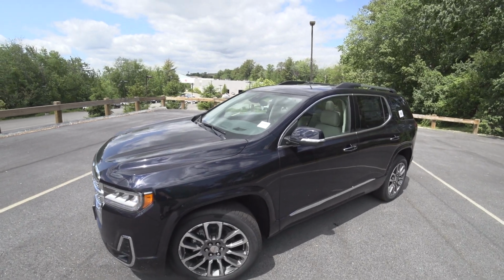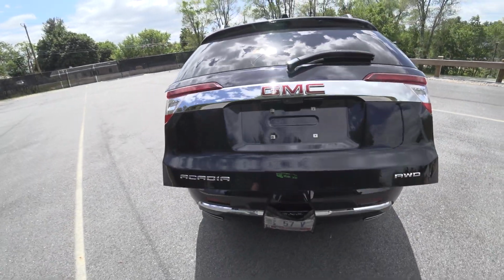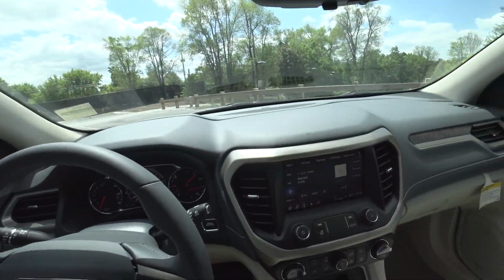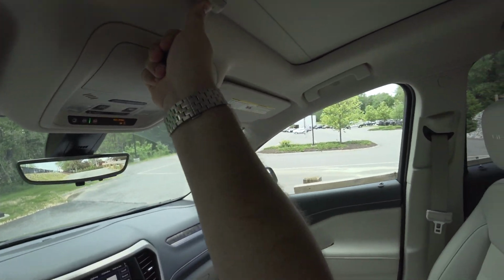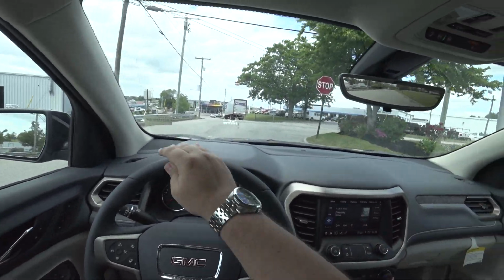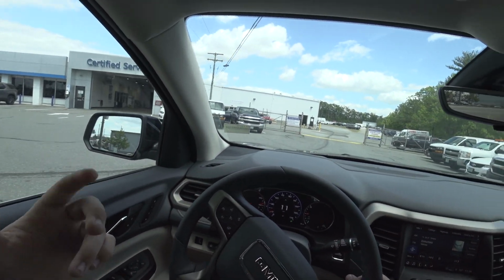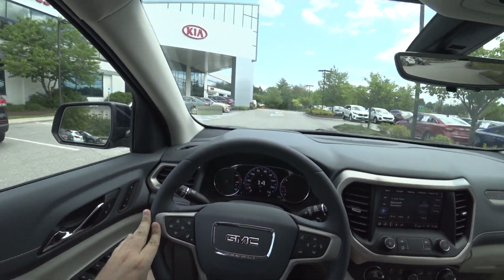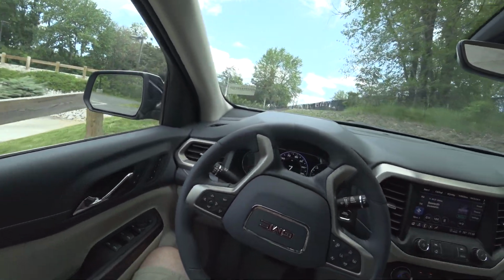2021 GMC Acadia Denali P.O.V Review